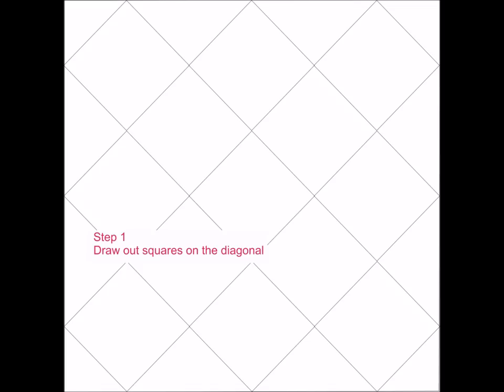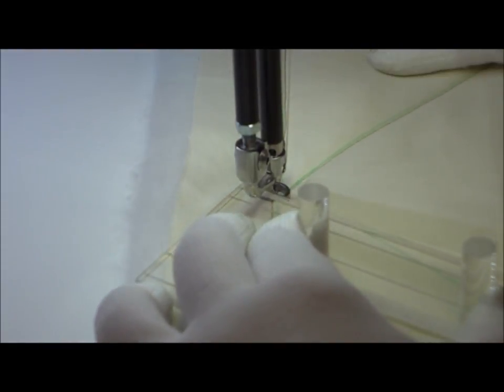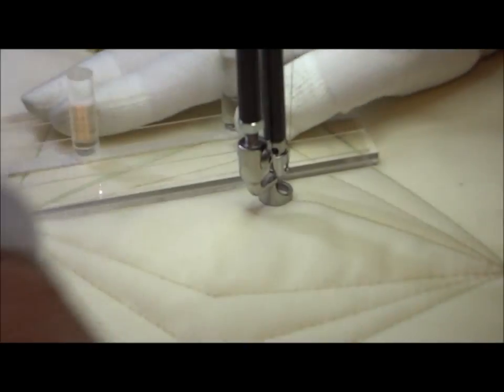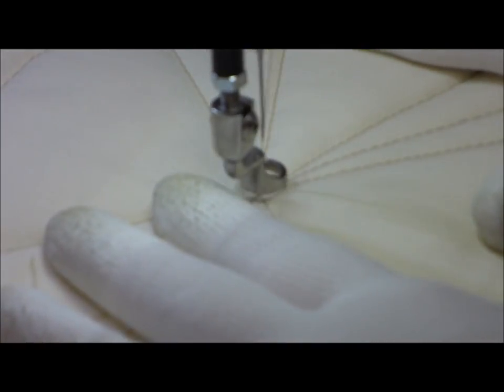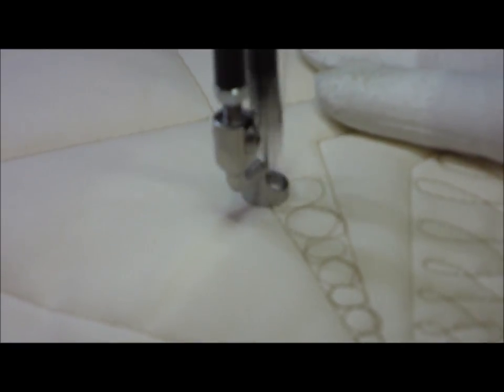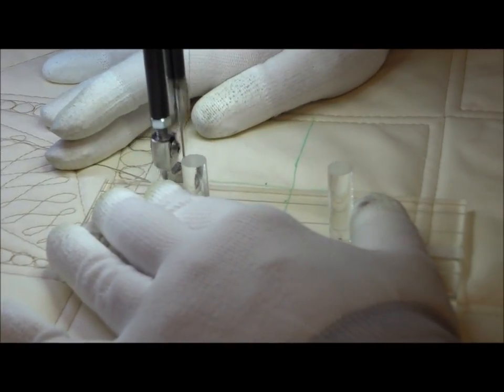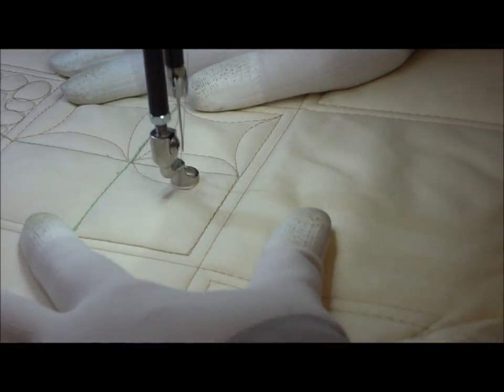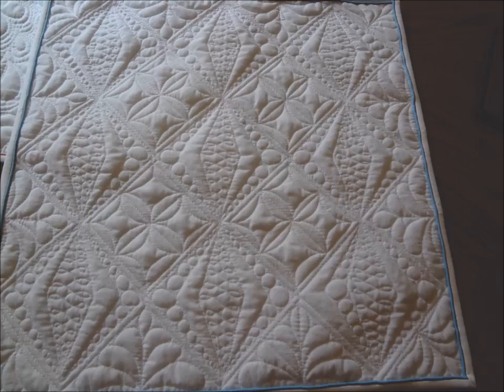How to Make a Whole Cloth Quilt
This video will take you through the thought processes when designing a whole cloth quilt. A sample quilt is included for the benefit of practice.